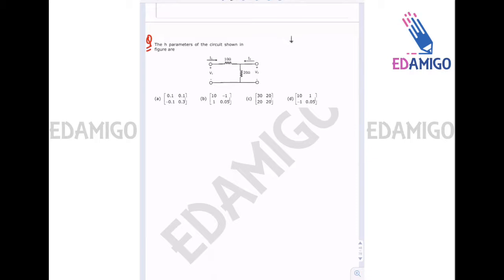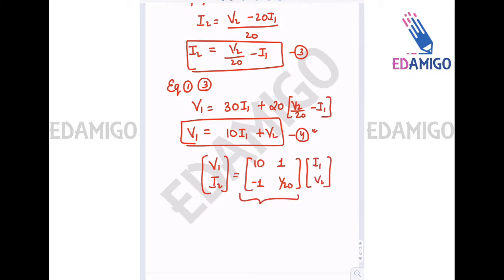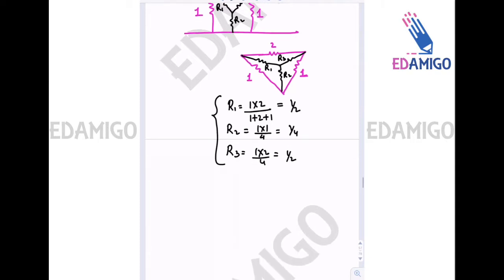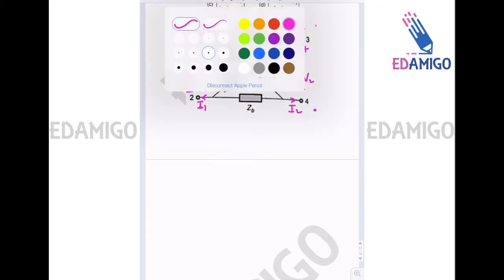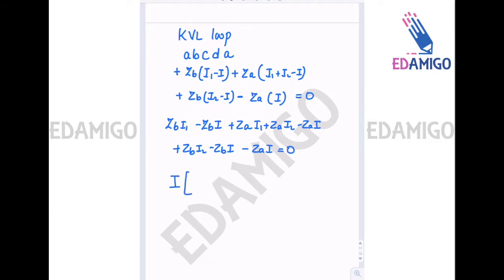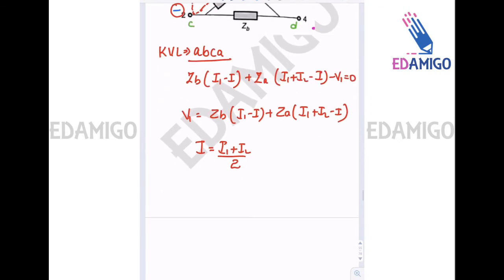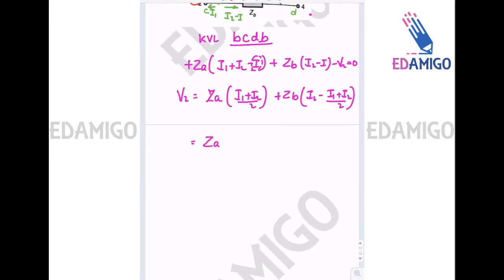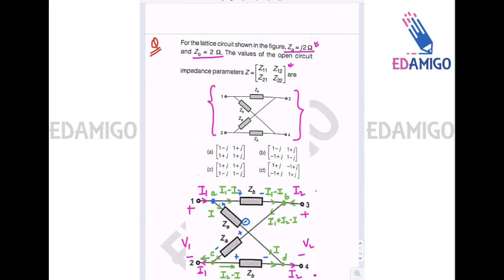EDAMIGO: Network Theory(ECE) Two port Network L6: GATE Questions Solutions